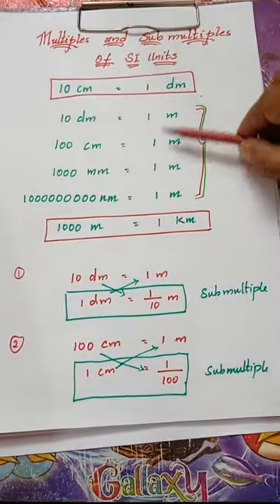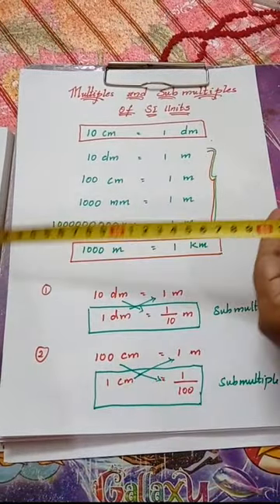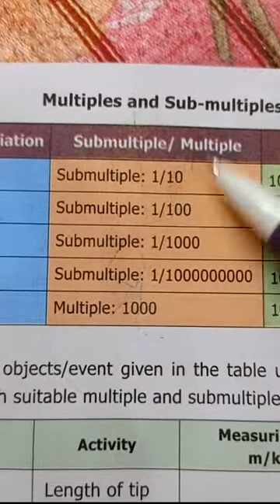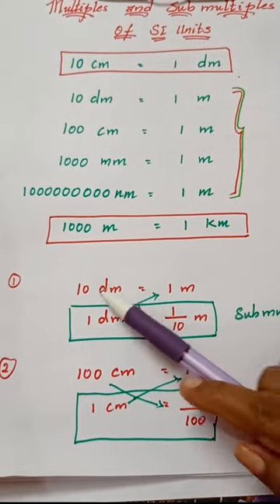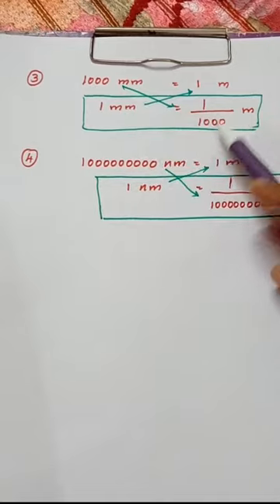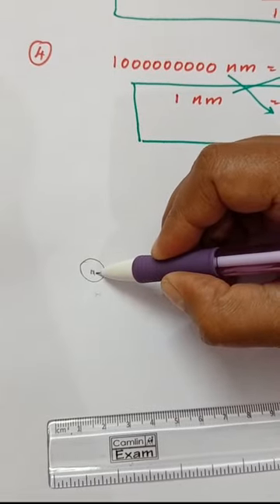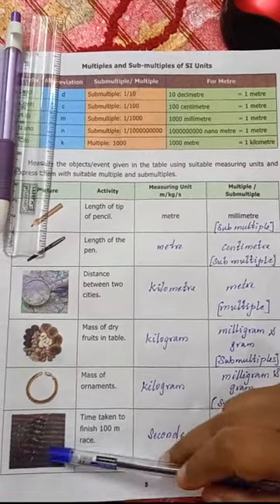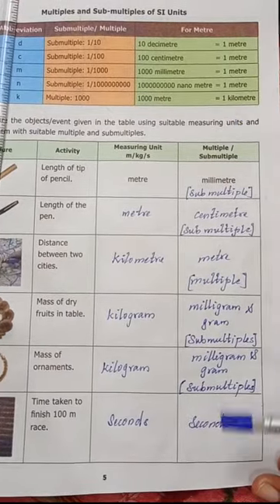Measurements : Multiples and sub multiples of SI units